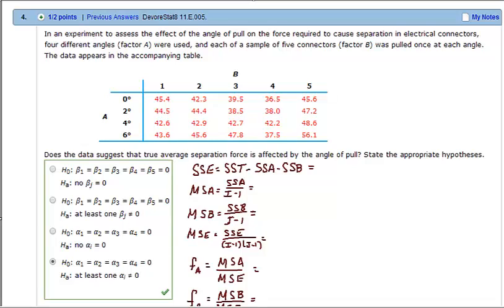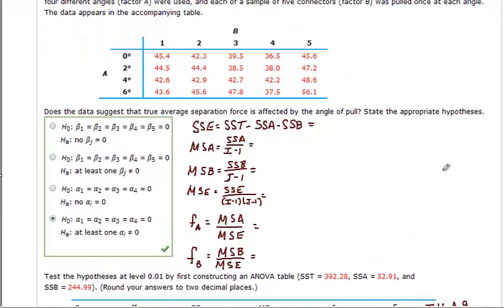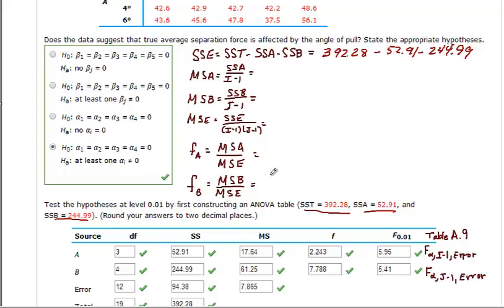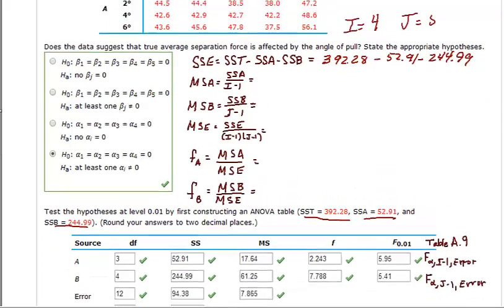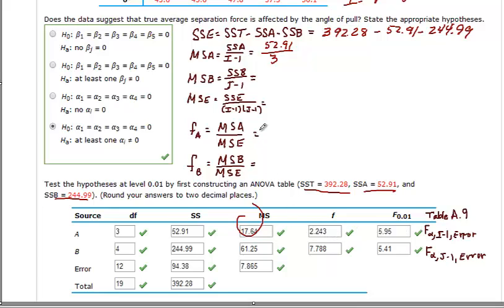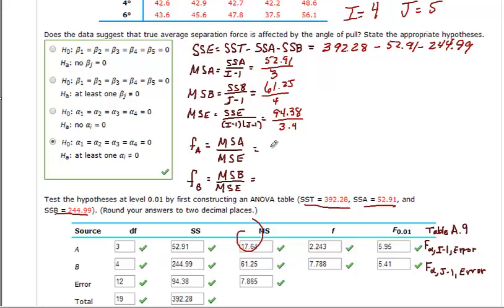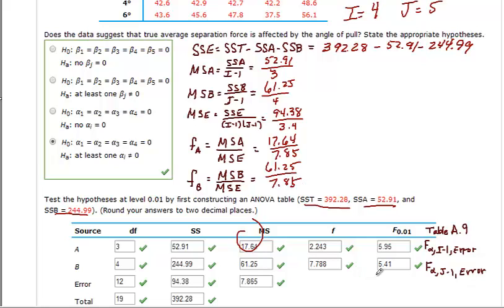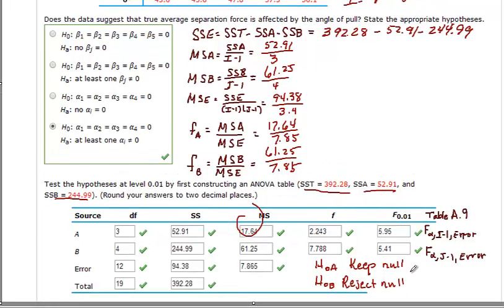STAT Chapter 11 HW examples in EWA part 2